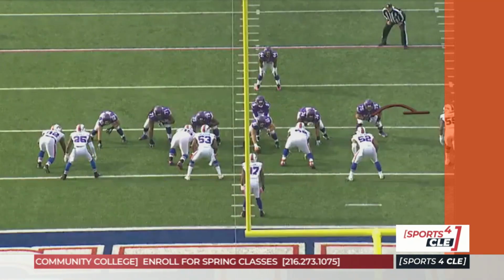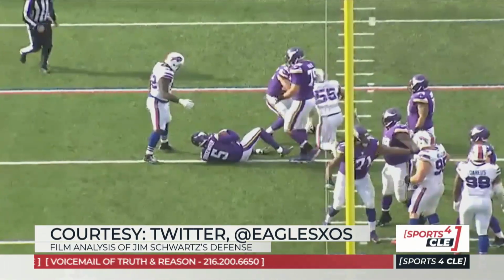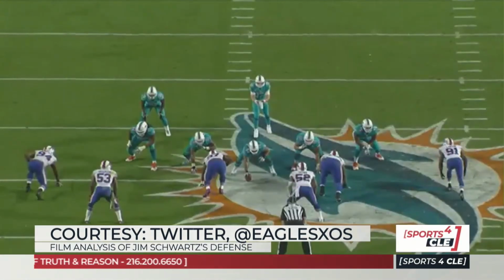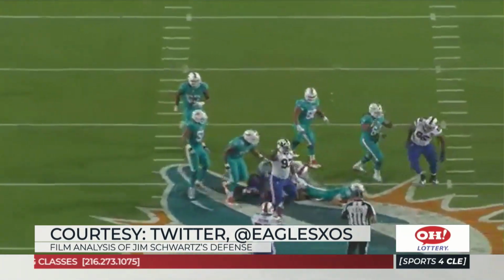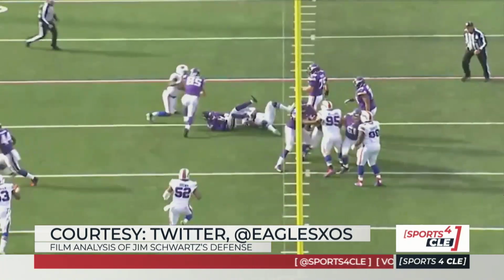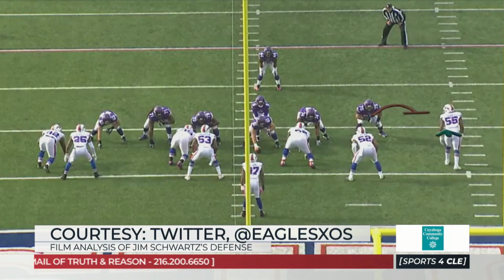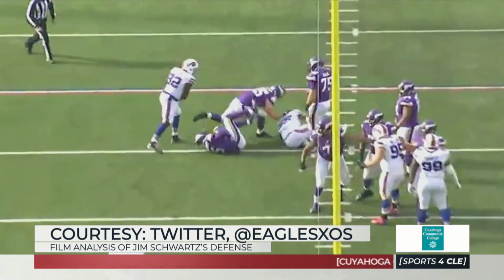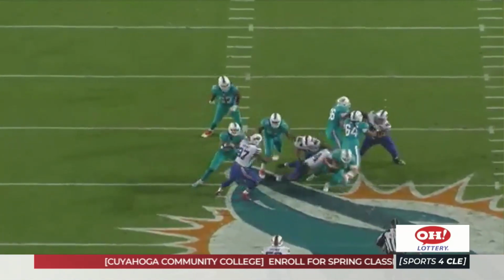Film Analysis on How Jim Schwartz's Defense Will Create Mismatches - Sports4CLE, 1/20/23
Dave Bacon and Lance Reisland analyze film on how Jim Schwartz will help the Browns defense create mismatches.